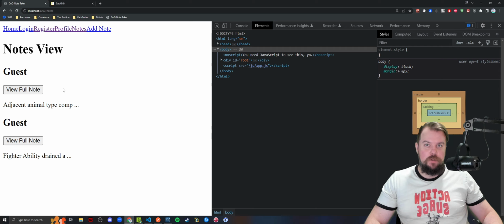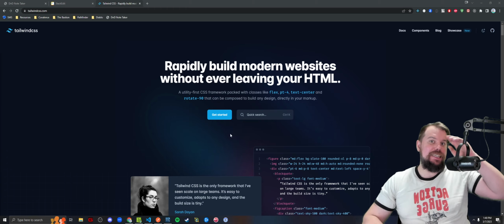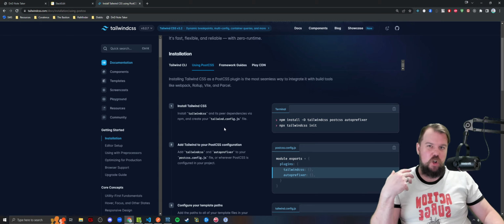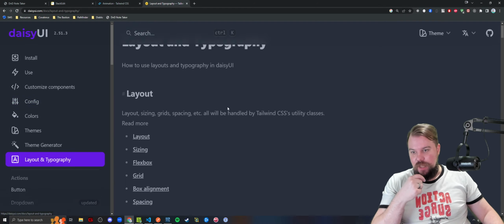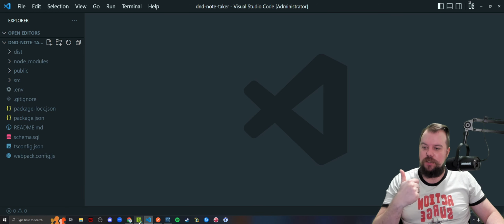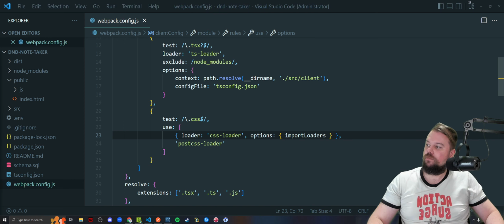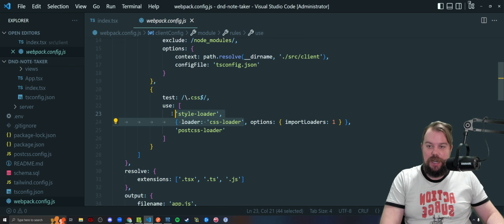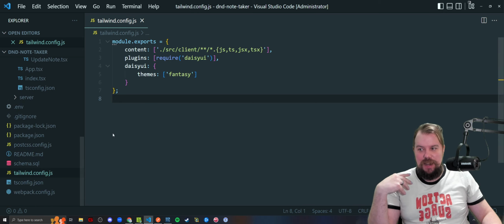Tutorial: Full Stack CRUD MERN App from Complete Scratch - A DnD Note Taking Application, Part 13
In this video we get around to adding some beautiful *styyyyyyle* to our application.  I make the choice to go the following route: DaisyUI on top of TailwindCSS.  I love all the utility class names provided by Tailwind, and I love the shortened Booststrap-ish class names such as `btn btn-primary` versions that DaisyUI provides as a plugin.  We can quickly get a themed, customzied, professional, and responsive website layout built with these tools.  I've used them on several project personally!  We discuss the tradeoffs, the pros and cons, and all the details in between when we make the choice of this style combo.  We discuss the configuration files like postcss.config.js, tailwind.config.js, and the extra steps we have to add to our webpack.config.js files.  Webpack, during the bundling process, needs to add some loaders when handling css file code and imports across our application.  We set up postcss, autoprefixer, postcss-loader, css-loader, and style-loader to get it all done.  While this video is a lot of discussing choices, concepts, and configuration, it all ends up with a beautifully simple styled button that we generate and change the theme on.  In the next video we'll actually style our application!